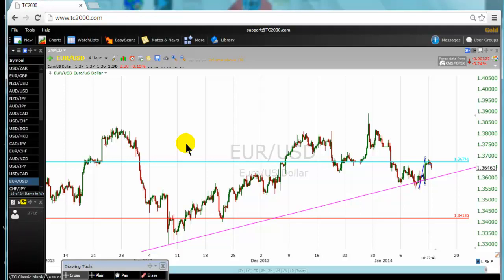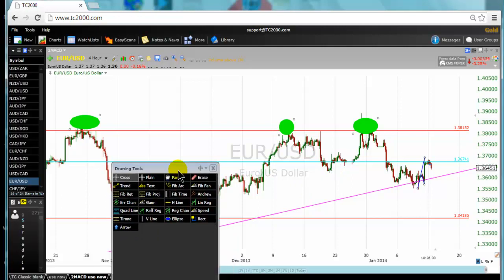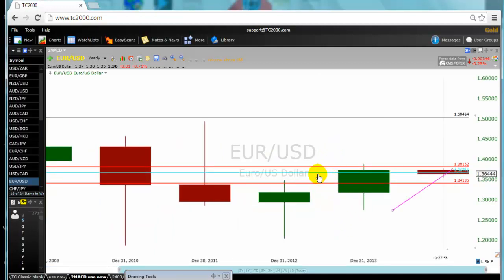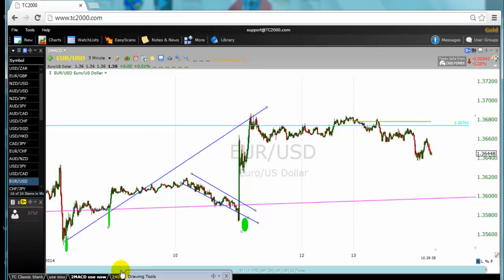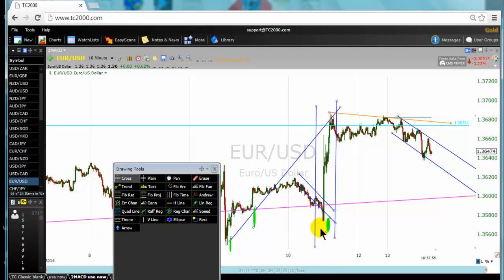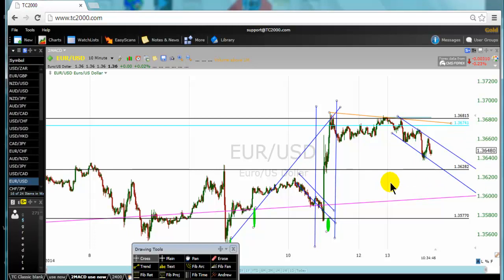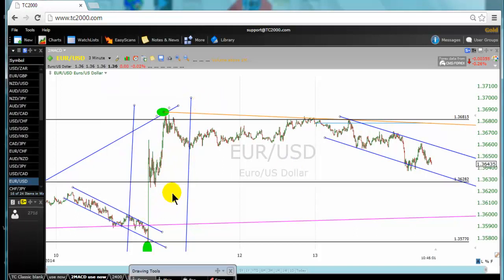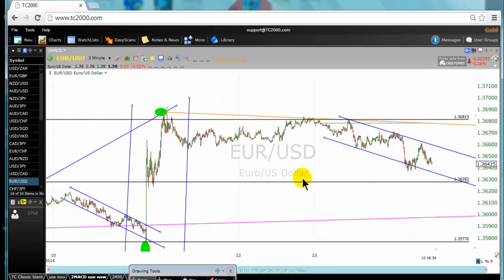Forex Day Trading Part 1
A demonstration about how to day trade the Forex market by applying the trading drill and the trade triangle.  Trade Forex
like the professional traders.